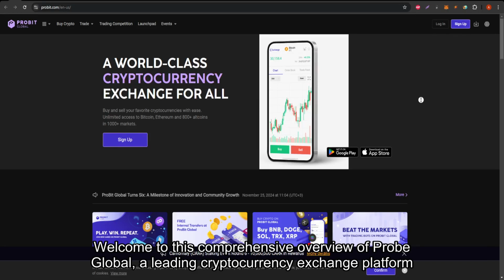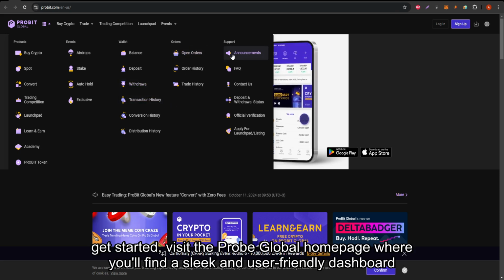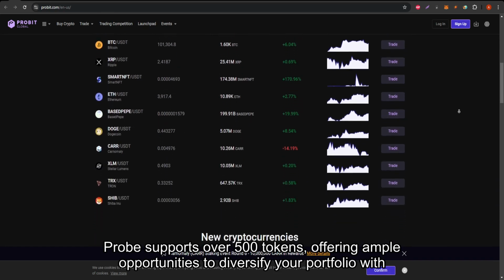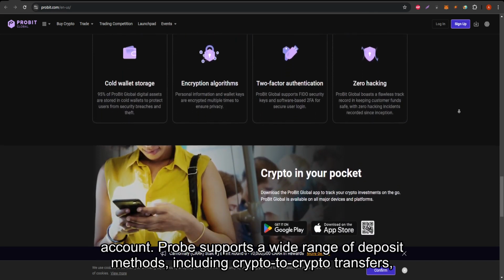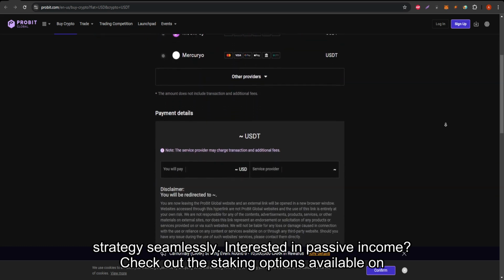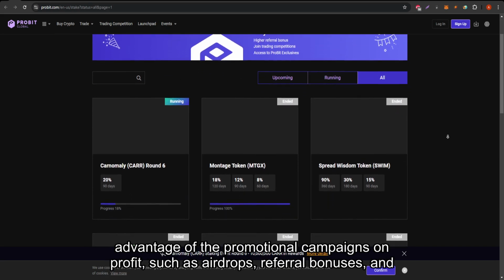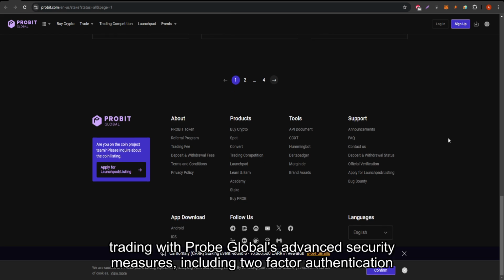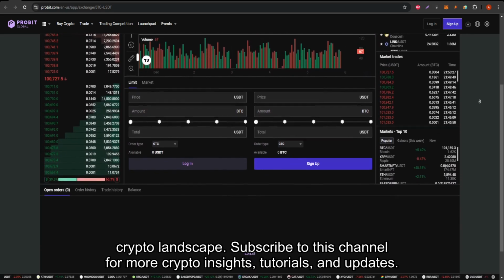ProBit Global: Your Guide to Crypto Trading, Staking & Bonuses!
- Binance Discover ProBit Global, a premier cryptocurrency exchange offering a seamless trading experience, staking opportunities, and exclusive rewards. to unlock a bonus for new users and begin your crypto journey today. Explore over 500 tokens and start trading with ease!